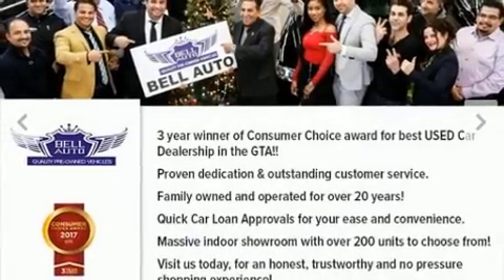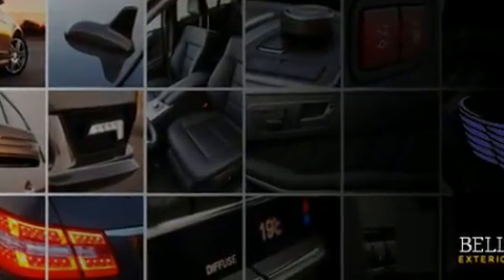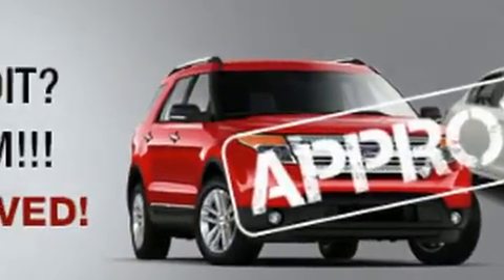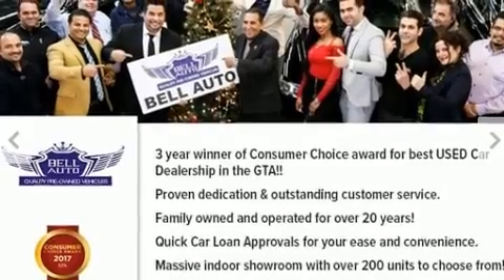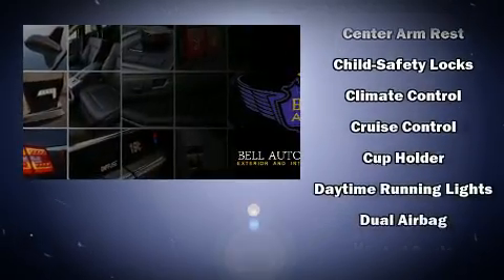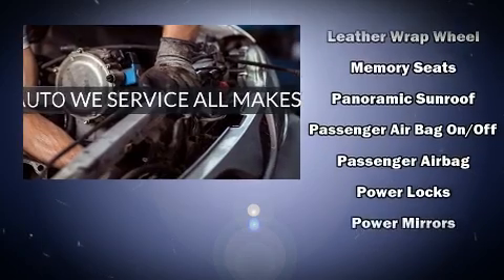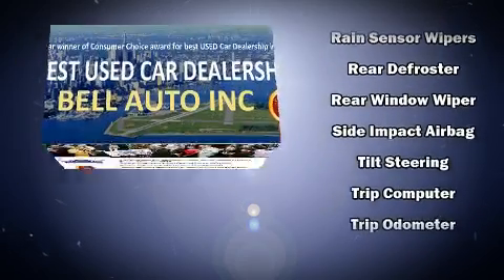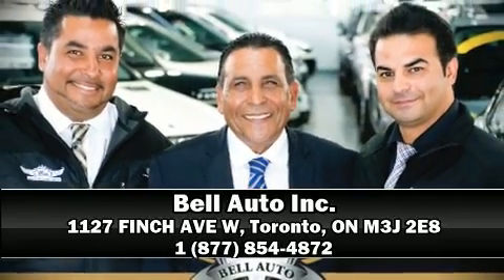2011 Mercedes-Benz GLK-Class GLK350 4MATIC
Get excited about the 2011 Mercedes-Benz GLK-Class. Under the hood you'll find a 6 cylinder engine with more than 250 horsepower, and for added security, dynamic Stability Control supplements the drivetrain. Mercedes-Benz prioritized handling and performance with features such as: a rear window wiper, 1-touch window functionality, adjustable headrests in all seating positions, automatic dimming door mirrors, heated seats, power door mirrors and heated door mirrors, and power front seats. Mercedes-Benz ensures the safety and security of its passengers with equipment such as: dual front impact airbags, front side impact airbags, traction control, brake assist, anti-whiplash front head restraints, ignition disabling, and 4 wheel disc brakes with ABS. Our team is professional, and we offer a no-pressure environment. They'll work with you to find the right vehicle at a price you can afford.